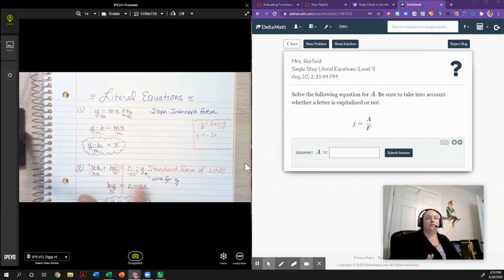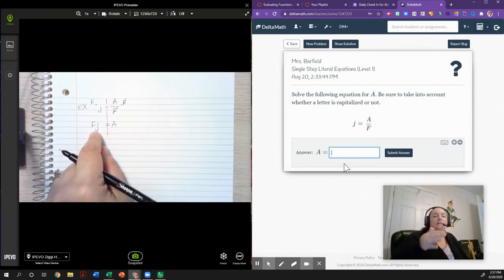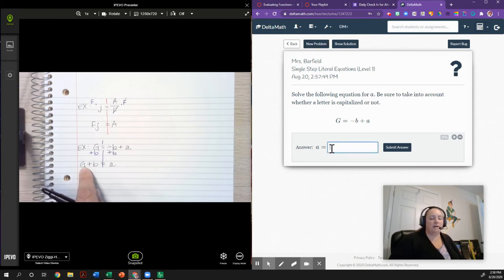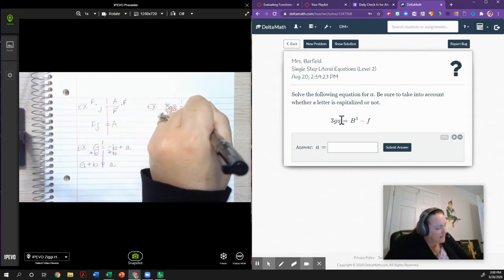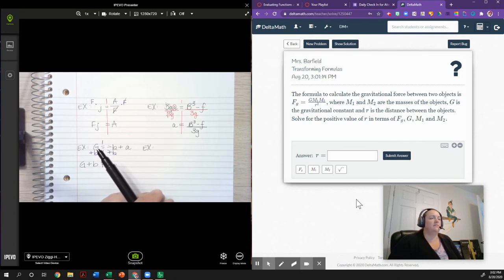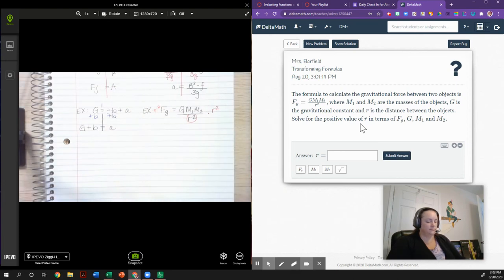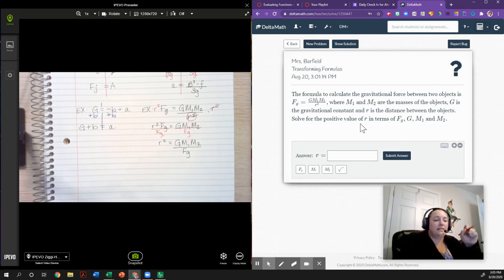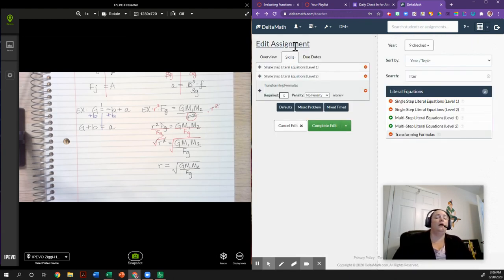M1: Literal Equations Part 2